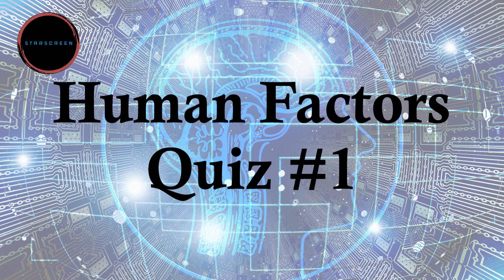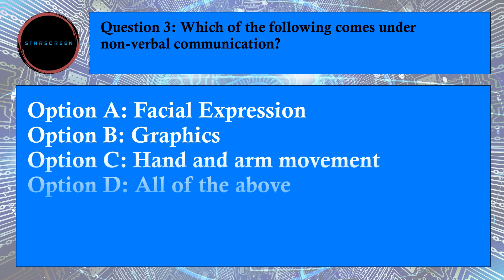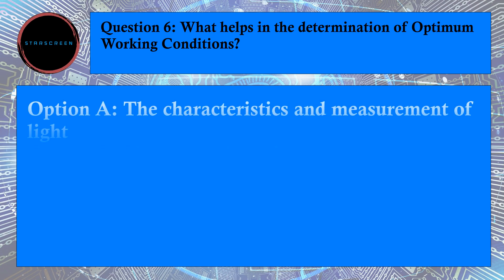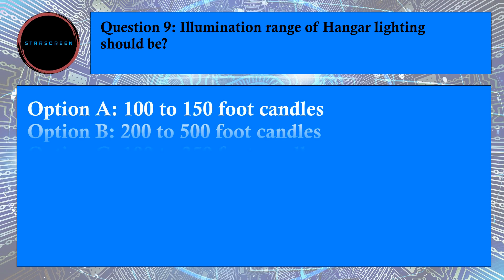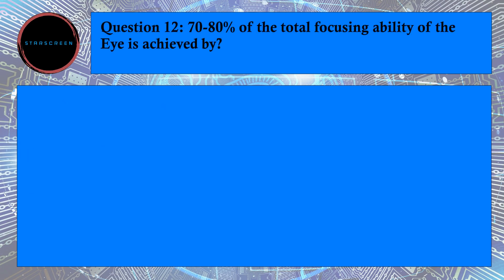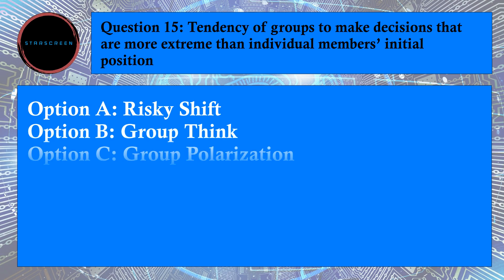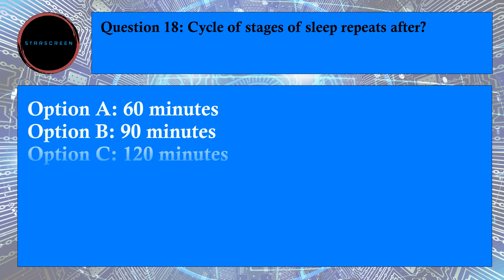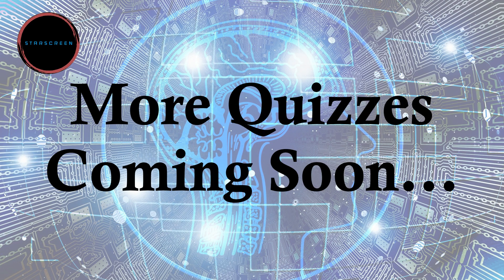Human Factors Important Questions | Quiz #1 | Starscreen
This quiz goes through some of the important questions of Human Factors for AME Module examination. Every question is followed by its answer and the appropriate reference.
More quizzes coming soon...